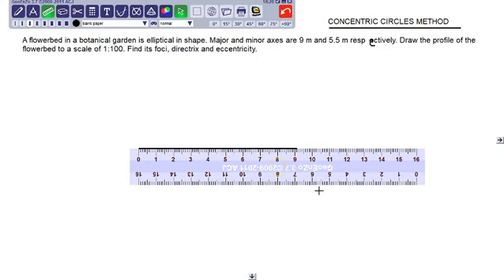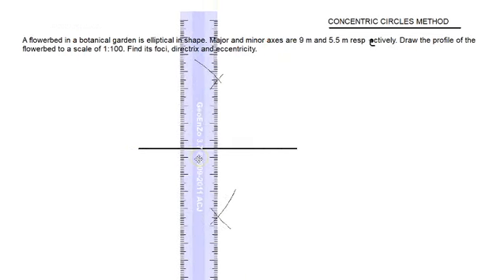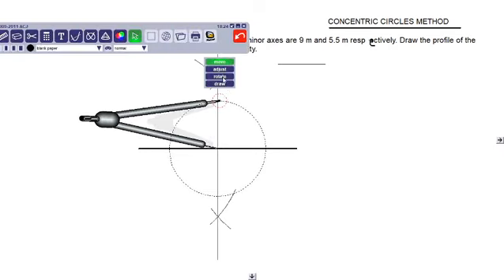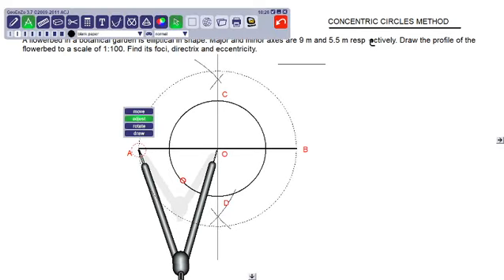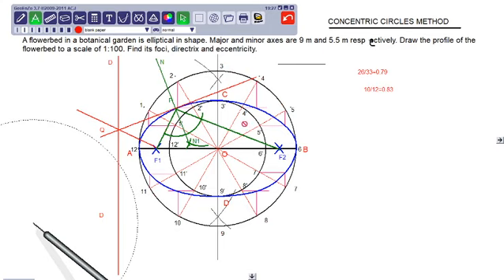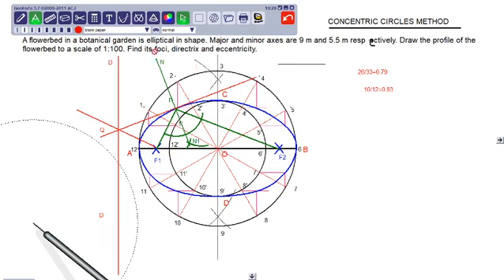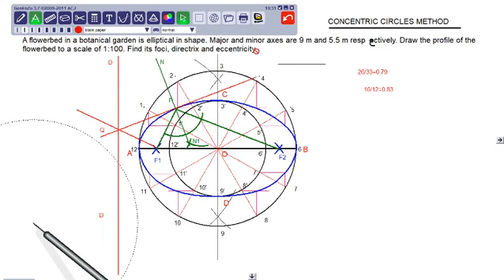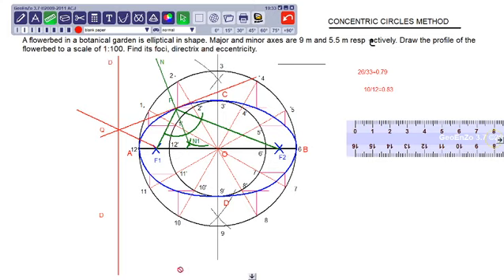Ellipse by Concentric Circles Method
Construction of Ellipse by  Concentric Circles Method